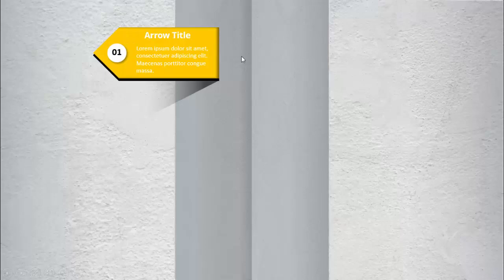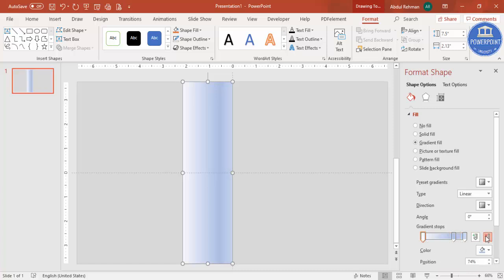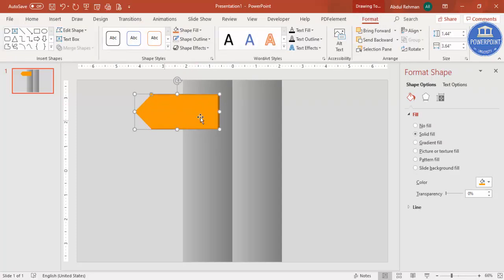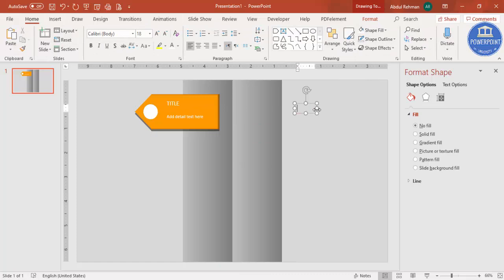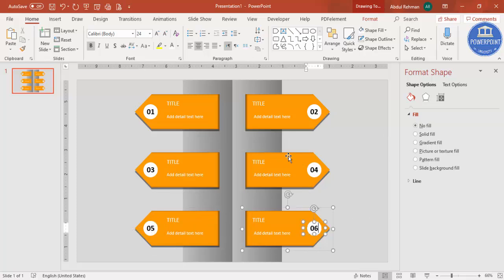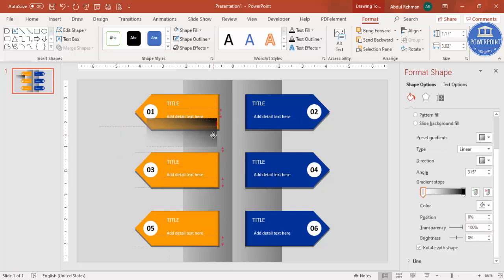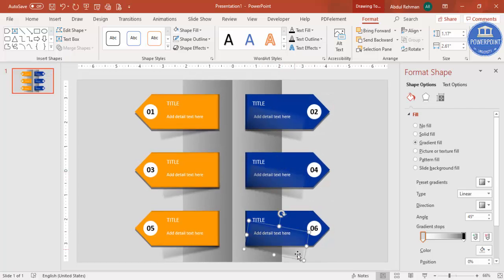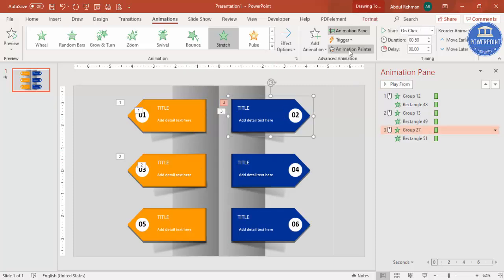Create 6 Options Infographic Slide in PowerPoint | Free Template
In today's tutorial, I have explained how to make a 6 options Infographic Slide in PowerPoint.